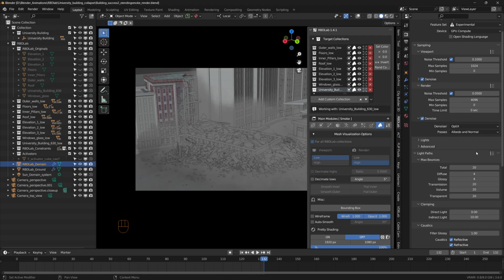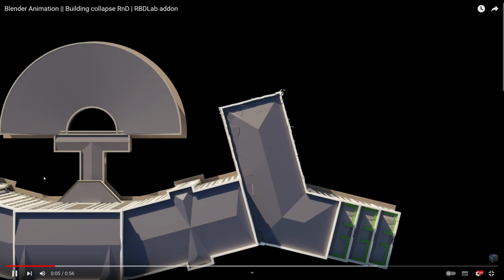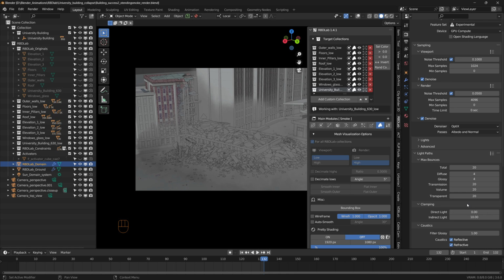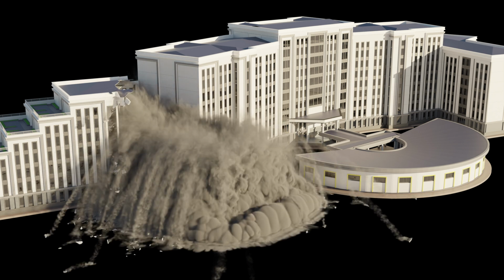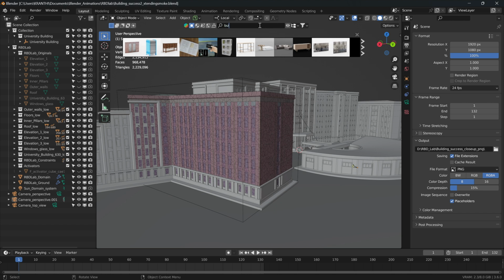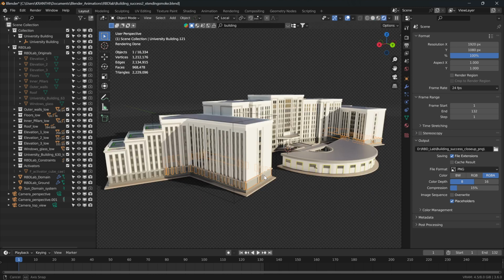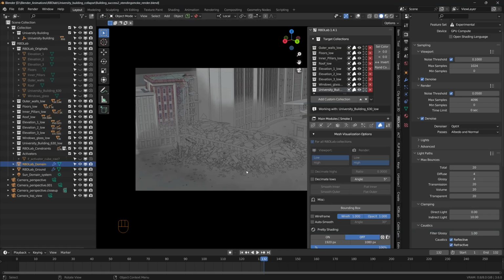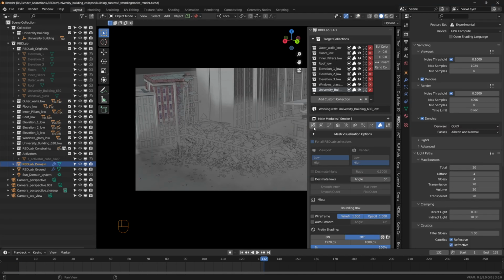Destruction Fx || Blender RBD & Mantaflow Simulation | Building Collapse | RBDLab Addon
Aimed at developing fairly advanced destruction workflow using Blender, RBDLab addon and Davinci Resolve.

Smoke domain resolution: 512
Render time: 5 min per frame (see below)
Materials and HDRIs:
Polyhaven

Simulations:
RBDLab (Blender Market)

Building model:
BlenderKit addon
Blender version: 3.6 LTS
Render Engine: Cycles (Optix)
Lighting: Nishita Sky Texture & HDRIs
Samples: 4096 samples with Optix Denoise (0.05) @ 4K resolution.
Laptop: Acer Predator Helios 300
CPU: Intel® Core™ i7-12700H Processor
GPU: Nvidia GeForce RTX3070 Laptop GPU
RAM: 64 GB DDR5
Digital Pad: Ipad pro 2020 & Duet Display app
Cloud: AWS EC2 (Amazon Web Services)
Audio and Video recording: Dolby IO app on iPhone 12 Pro max and iPad Pro 2020
Editing: Davinci Resolve 18.5